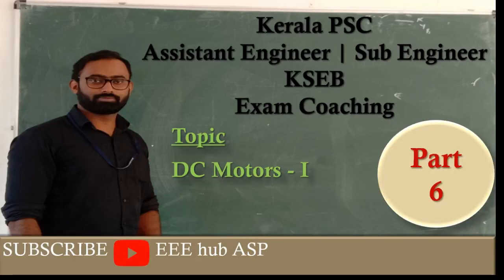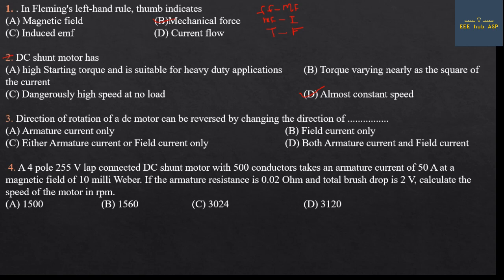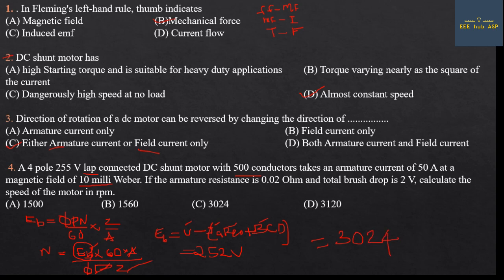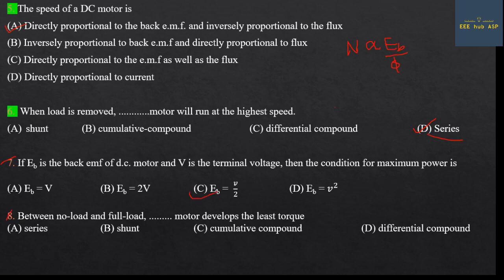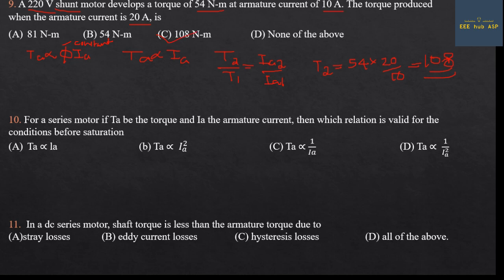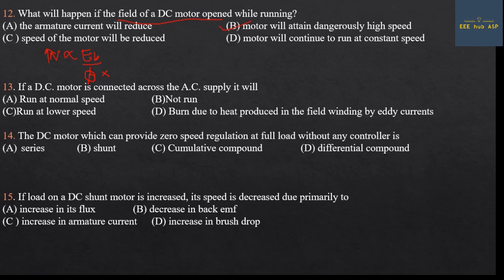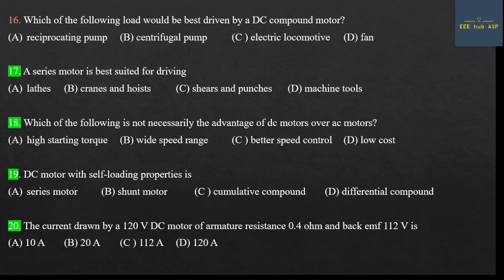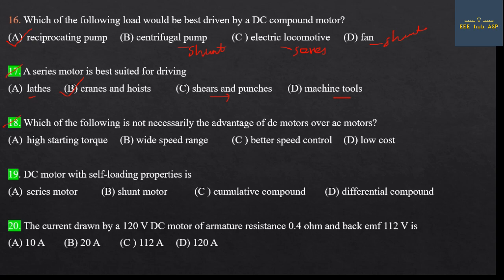Assistant Engineer, Sub Engineer| KSEB| Kerala PSC| Part 6 | DC Motor-1 | Exam Coaching| EEE hub ASP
Detailed topic-wise question and answer discussion.
Topics :
Back Emf
Torque
Speed
Characteristics
Application